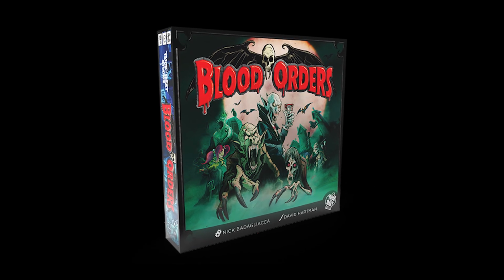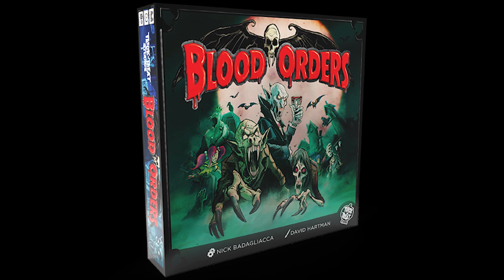Blood Orders Review | Invite this board game in!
Trick or Treat Studios, home of some epic gaming related masks of all things (and a suitably terrifying Chucky), bring us Blood Orders, a bold vampire themed game that's surprisingly good. Taking around an hour to play, enoy this stacked worker placement style game with a hint of gothic horror.

Just a clear distinction – this is a paid for video, in that payment has been made to create it. The review originally appeared in Tabletop Gaming Magazine, completely free from payment. We do not accept funds to review specific games or items, nor do we allow funds to mitigate our editorial integrity.

Find more from us, including the chance to pick up your own magazine copy or subscription